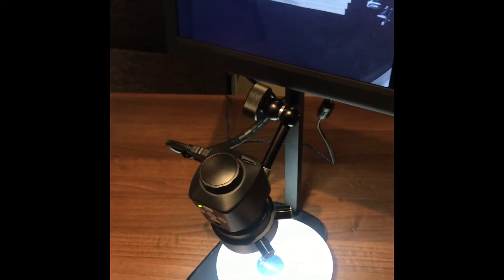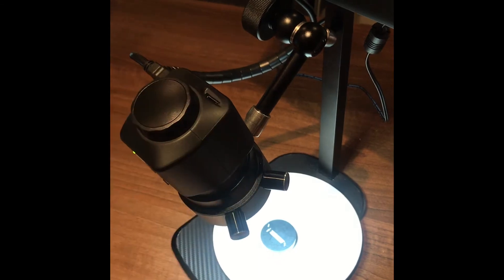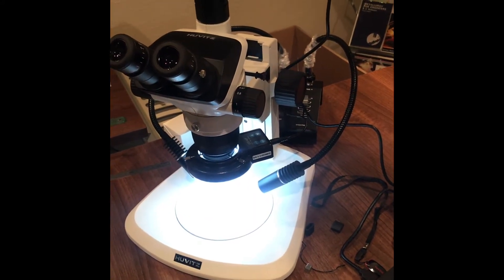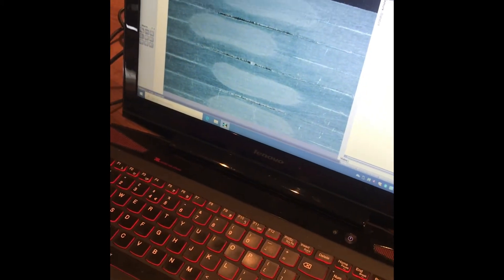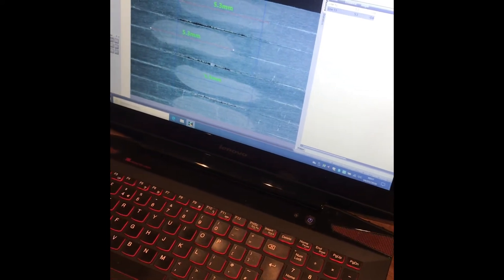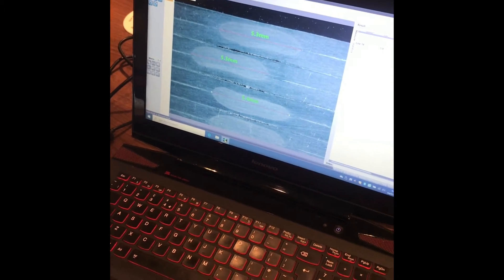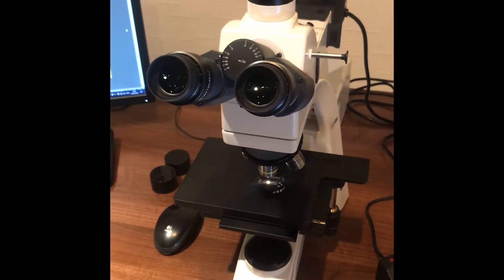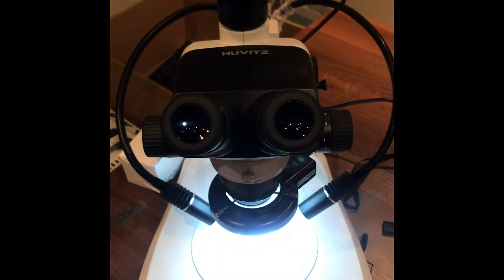Microscope inspection of spot welds.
Spot weld inspection at 10x magnification & 100 x magnification. Measure spot welds using iWorks software and reporting.